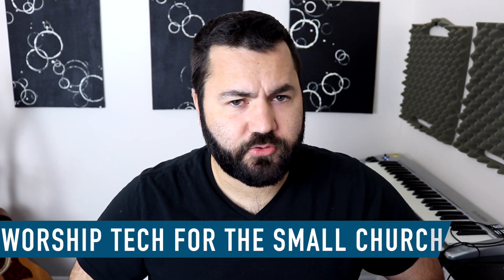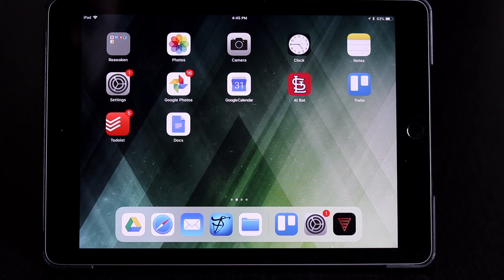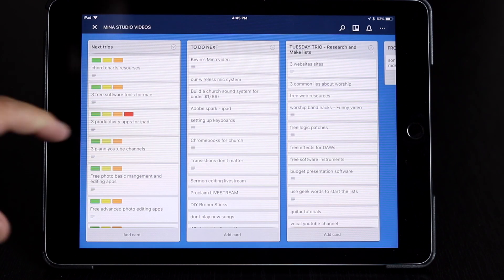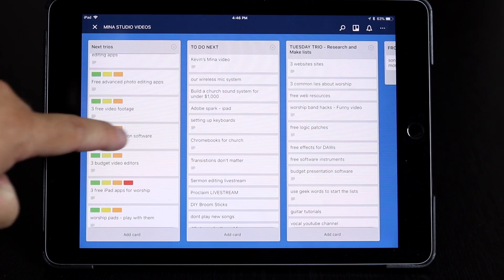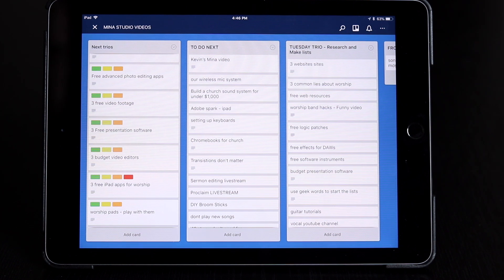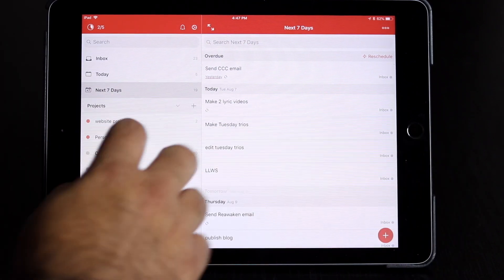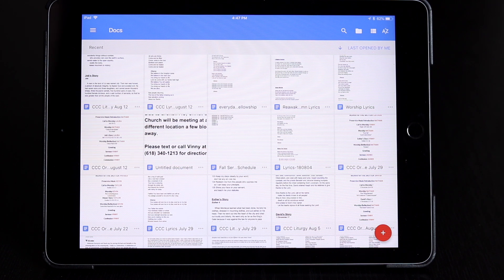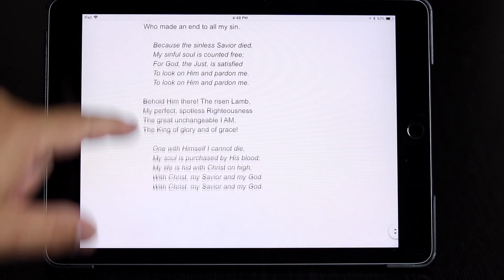3 Free Apps To Organize Your life [Productivity Apps for Ipad]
This week on the Tuesday Trio, we look at 3 free productivity ipad apps for worship leaders (and everyone else).

There are alot of cool things an ipad can do for worship leaders, but sometimes the most important apps are the boring ones. Today we take a look at the productivity apps that I use everyday.

This week’s Trio:---

What is “The Tuesday Trio”

Each week in the Tuesday Trio we find 3 things to make your church tech life easier. From free web resources to budget software, online design apps to guitar resources, and everything in between. A new trio of awesome will be waiting for you every Tuesday.